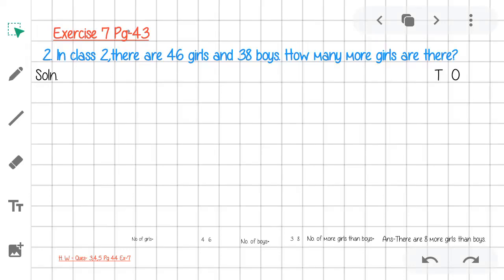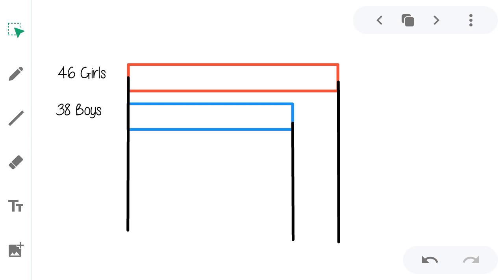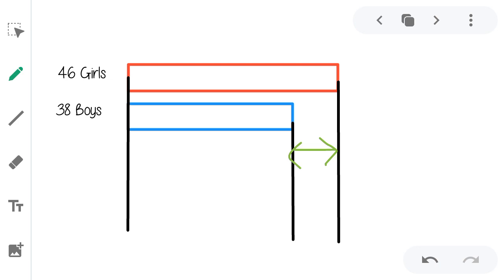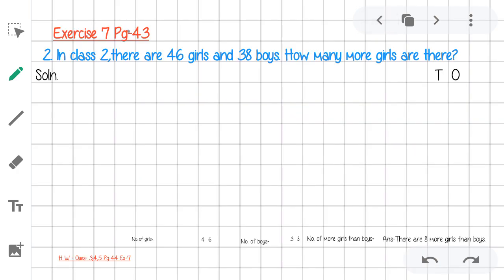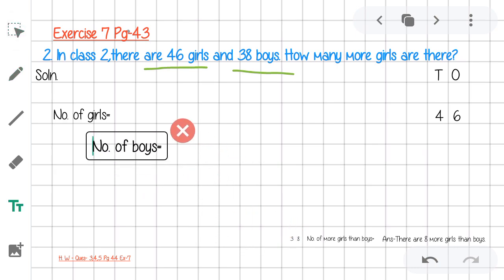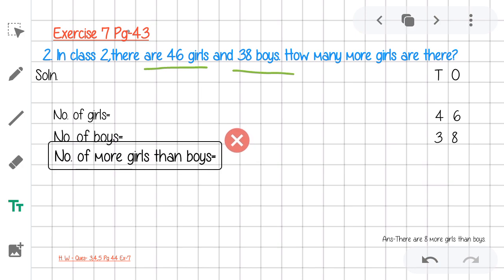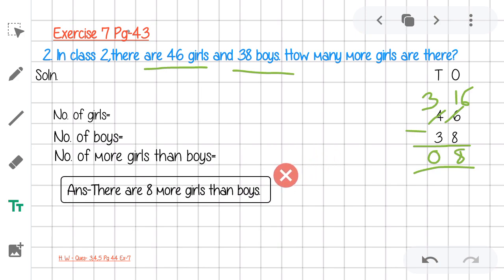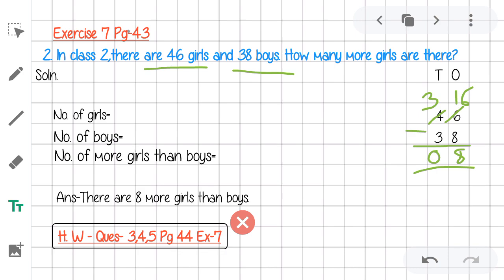ARYAN maths class 2 CH subtraction video 3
New maths time book 2 CH subtraction exercise 7 Ques-2 Pg 43